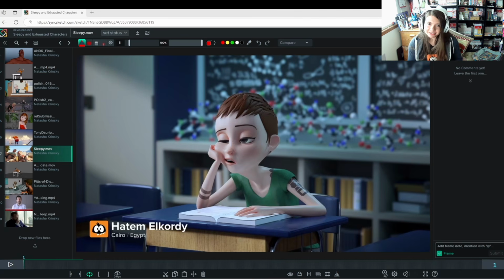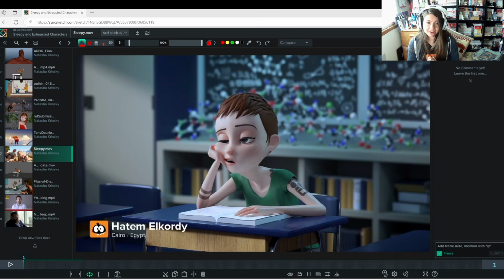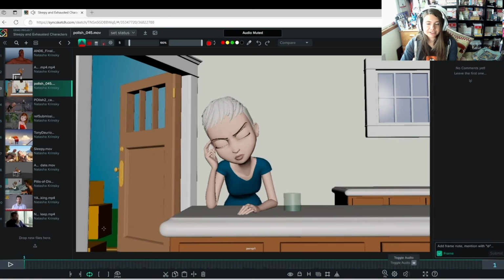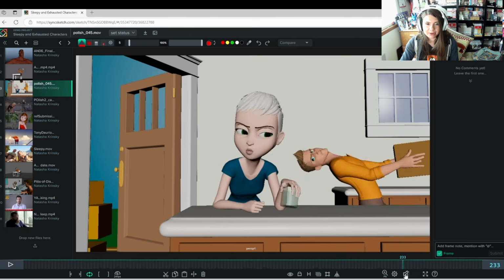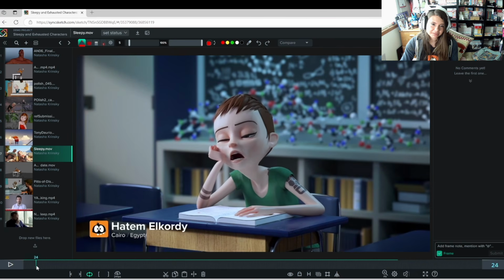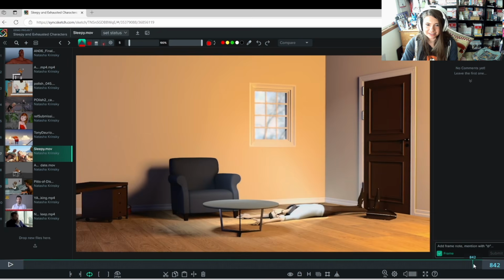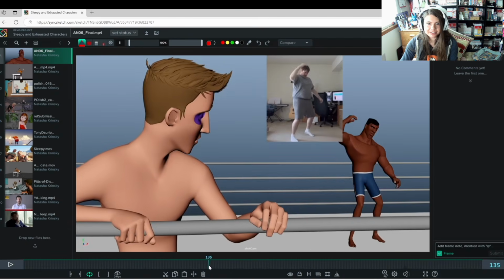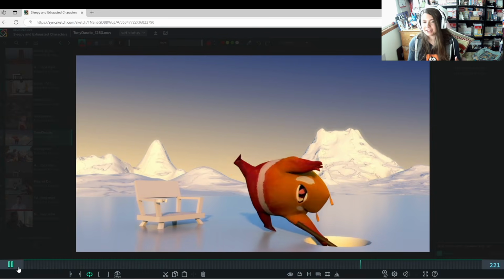Animating Sleepy or Exhausted Characters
What makes a sleepy or exhausted character feel believable? In this video, Gameplay Animator Natasha Krinsky reviews clips from AM Student Showcase and shares her insights on how to animate fatigue through thoughtful timing, body mechanics, and subtle acting choices.

Watch as she breaks down real student work and discusses what makes these performances stand out.

About Natasha:

Natasha Krinsky has been working in the gaming industry as a professional animator since 2019. Natasha started as a Junior Motion Capture Technician at Deck Nine Games working on Life is Strange True Colors, then was promoted to Cinematic Animator on Life is Strange Remaster. From there she moved on to work at EA Sports on Madden 23 & 24, InXile Entertainment on Clockwork Revolution, and has also worked in Highwire Games on Six days in Fallujah.

Natasha mentors students in the Game Animation Program at Animation Mentor.